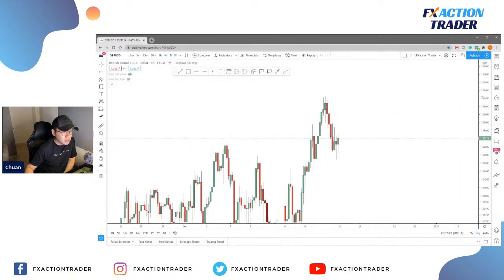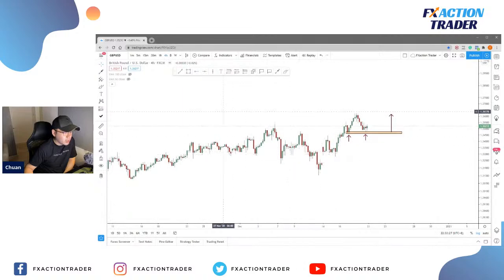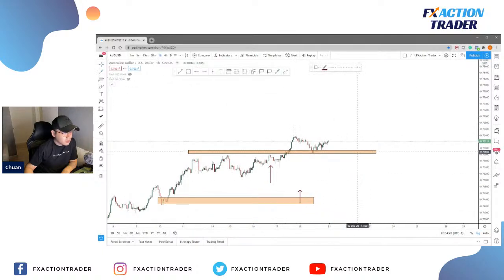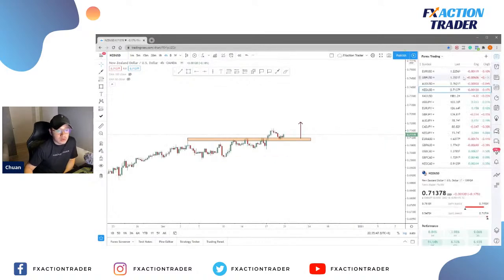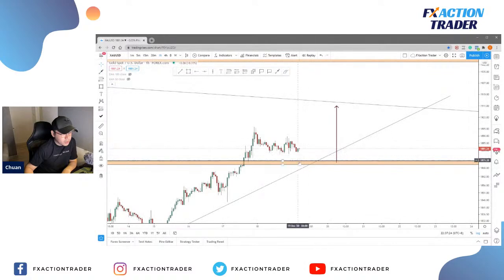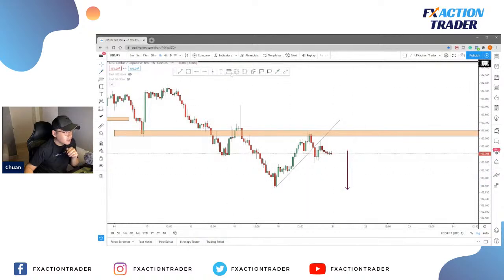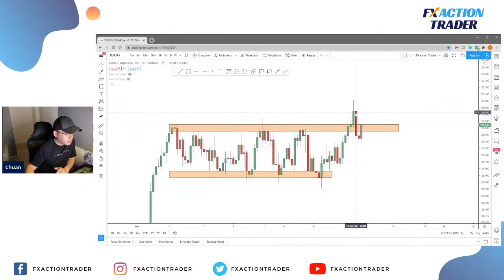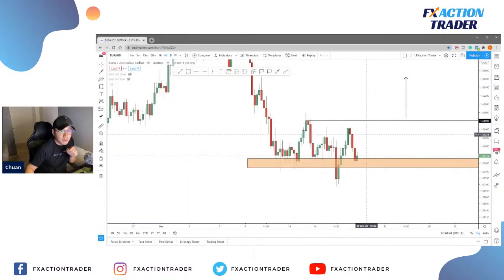Weekly Market Analysis